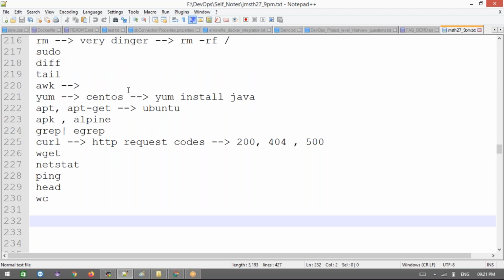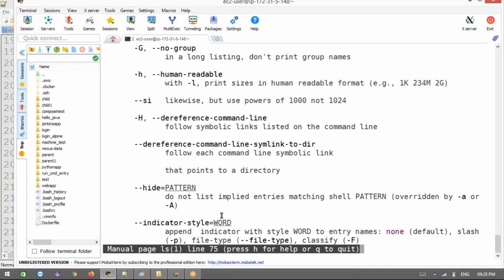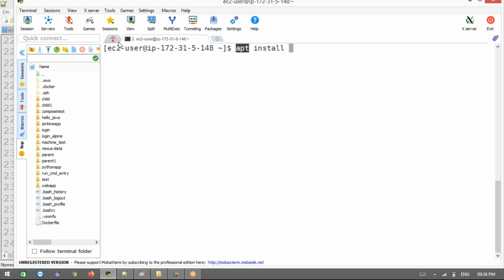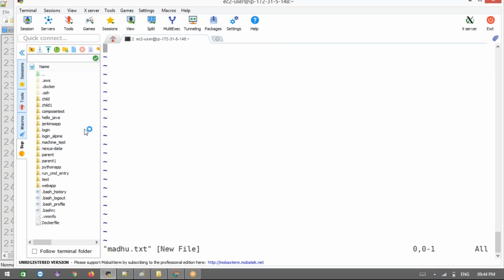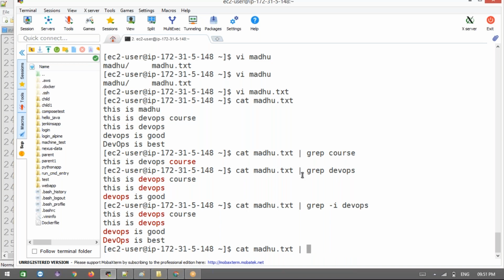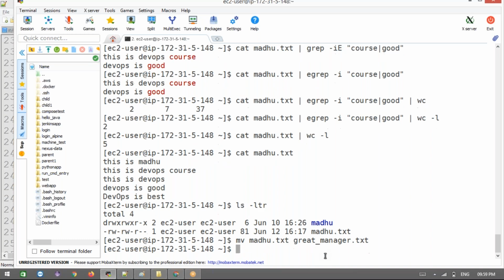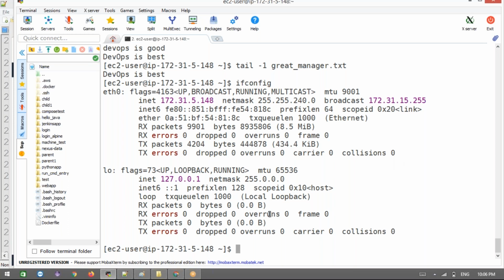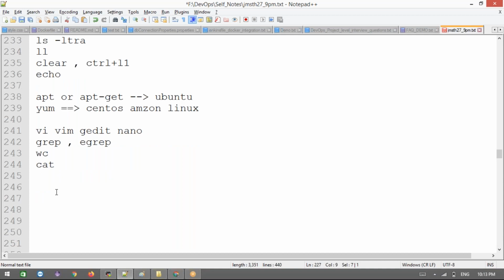#5 || AWS || Linux Basic Commands || Hands On || Linux commands part-2 || NB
This Video will help us to understand concept of AWS EC2 Creation and connect putty followed by practical demo. Below topics covered:-

- Concept of AWS Linux Basics Commands
- Demo :- Hands On  AWS Linux Basics Commands

ABOUT AWS